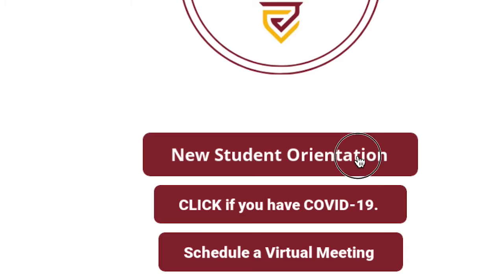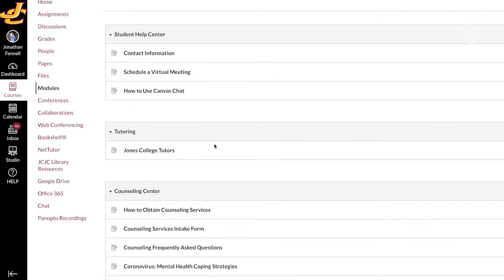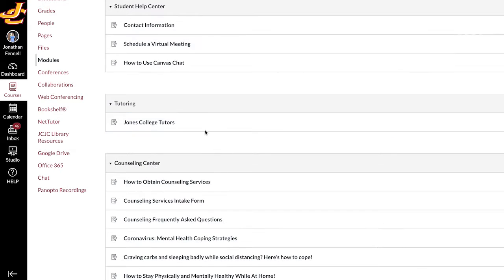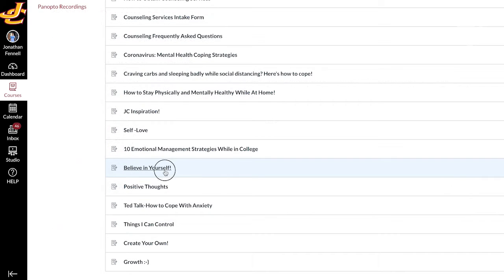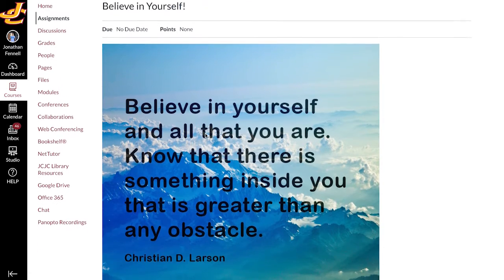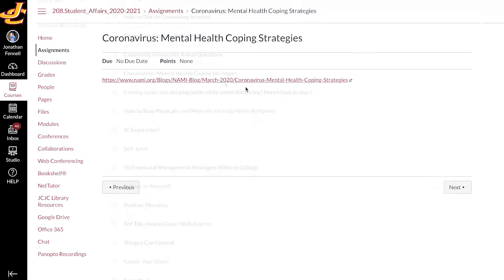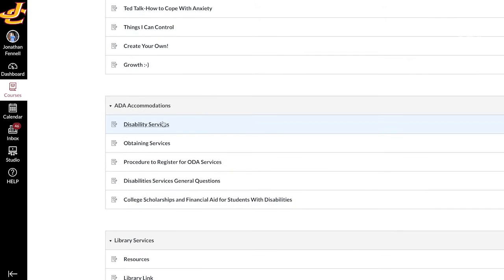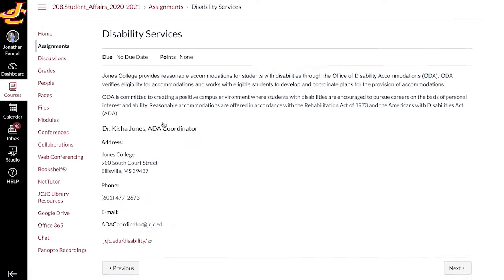Isaac Burns on Summer Virtual Orientation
Sophomore, Isaac Burns is here to share a little bit about our Jones Connect Virtual Summer Orientation available TOMORROW, July 15th! Click through Jones Connect Orientation in the Student Affairs Canvas Shell to get started and don't forget to fill out the survey at the end of the module.